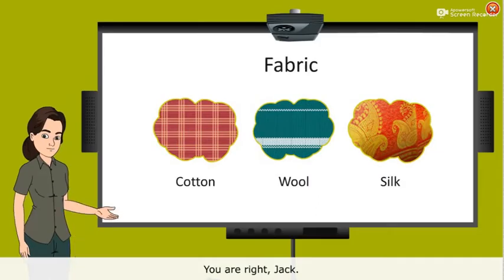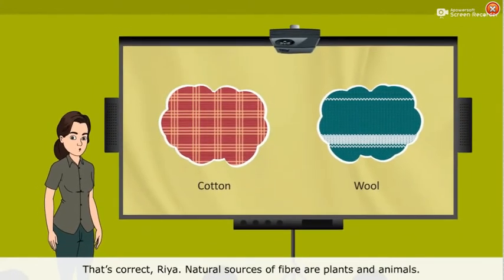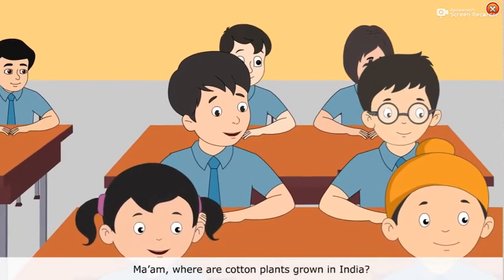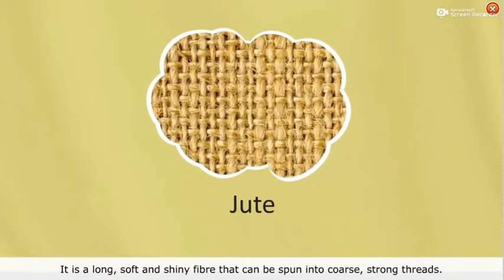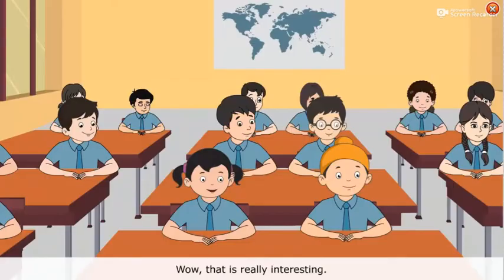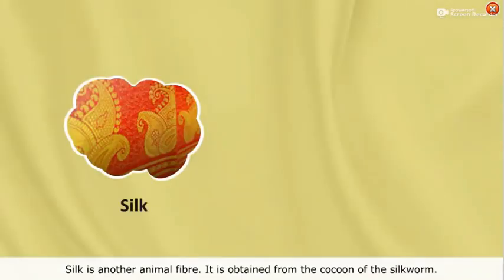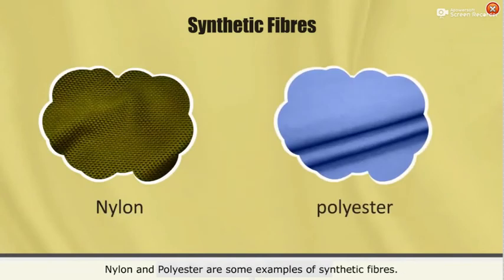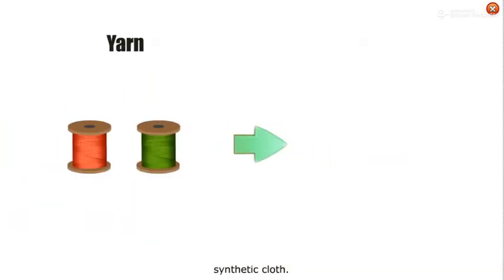Class VI living science 03 Fibre to Fabric